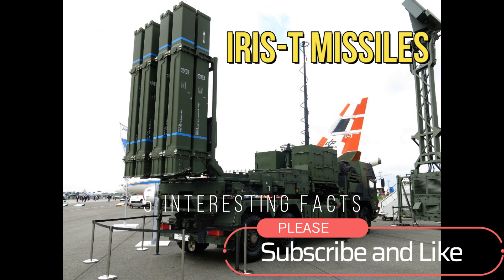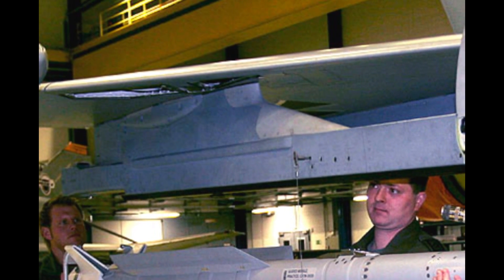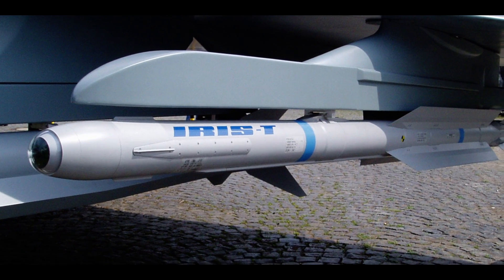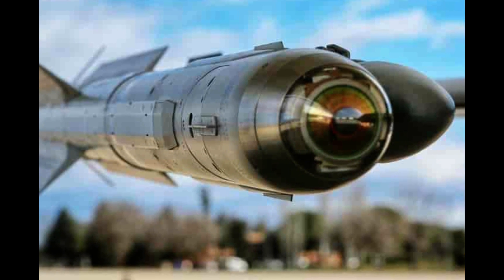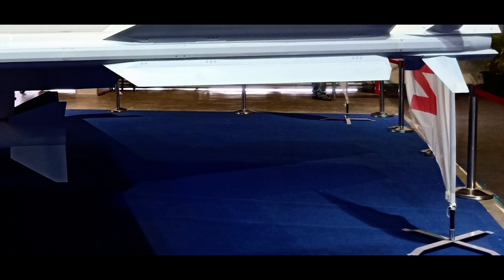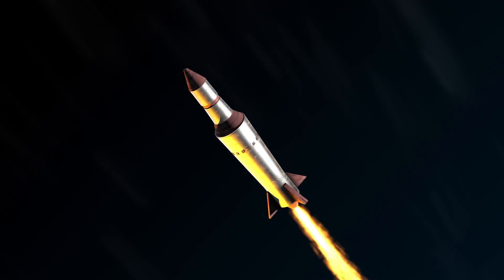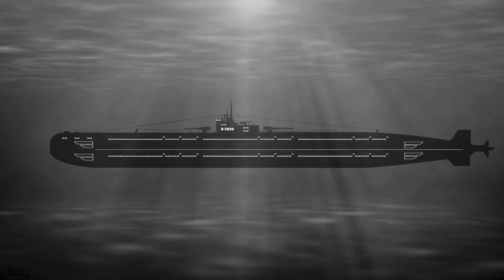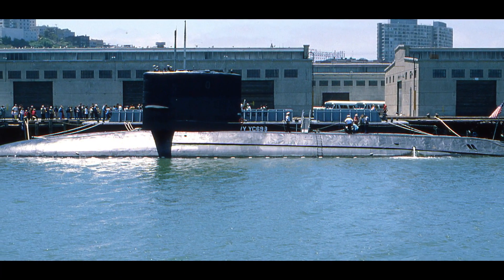Unleash the Ultimate Weapon: German IRIS-T Missiles Set to Conquer the Skies!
The IRIS-T missile is a high-tech missile developed by Germany. The missile is designed to provide superior air defense capability, including both detection and engagement of airborne targets. It is widely regarded as one of the most advanced missiles in the world, and it has been adopted by many forces around the globe.

The IRIS-T missile was initially designed to replace the AIM-9 Sidewinder missile, which had been the standard air-to-air missile for more than 30 years. The IRIS-T provided a significant upgrade over the AIM-9, offering improved range, speed, and guidance systems. It was also designed to be compatible with a wide range of aircraft, including fighter jets, attack helicopters, and even unmanned aerial vehicles.

One of the key features of the IRIS-T missile is its advanced guidance system. The missile uses an infrared seeker to detect and track targets, allowing it to engage even highly maneuverable targets at close range. The missile's guidance system is also able to reject countermeasures, making it highly effective against enemy aircraft equipped with flares or other forms of decoys.

Another important feature of the IRIS-T missile is its range. The missile is capable of engaging targets at ranges of up to 25 kilometers, making it ideal for use against distant or high-altitude targets. This range also allows the missile to be used in a variety of mission types, including air defense, ground attack, and anti-shipping missions.

In addition to its superior guidance system and range, the IRIS-T missile is also highly maneuverable. The missile is equipped with a thrust-vectoring system, which allows it to make highly agile maneuvers in flight. This makes the missile difficult for enemy aircraft to evade, even in high-G dogfighting situations.

Since its introduction in 2006, the IRIS-T missile has been adopted by several countries around the world. These include Germany, Italy, Norway, Spain, Sweden, Greece, Turkey, and Thailand. The missile has been used extensively in combat operations, and has proven to be highly effective in a variety of mission types.

One notable example of the IRIS-T missile's effectiveness came in 2018, when Turkish F-16 fighter jets used the missile to shoot down a Russian Su-24 attack aircraft over Syria. The missile was able to lock on to the Su-24 from a distance of more than 20 kilometers, and successfully hit the aircraft at close range. The incident highlighted the missile's advanced capabilities, and demonstrated its value in modern air combat operations.

In conclusion, the IRIS-T missile is an advanced air-to-air missile that has proven to be highly effective in combat. Its superior guidance system, range, and maneuverability make it an ideal weapon for use against a wide range of targets, including highly maneuverable fighter jets, helicopters, and even unmanned aerial vehicles. The missile has been widely adopted by air forces around the world, and it is expected to remain a key component of military arsenals for years to come.